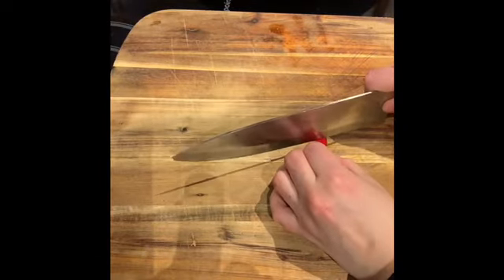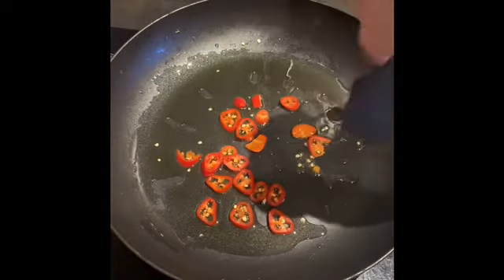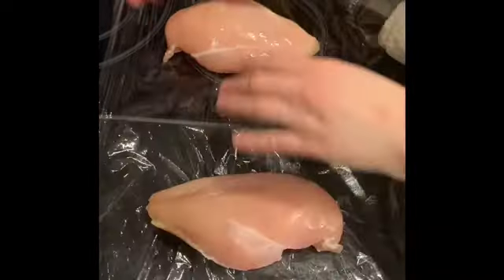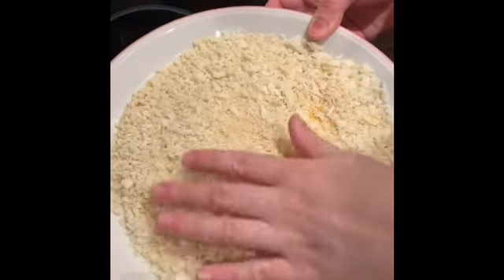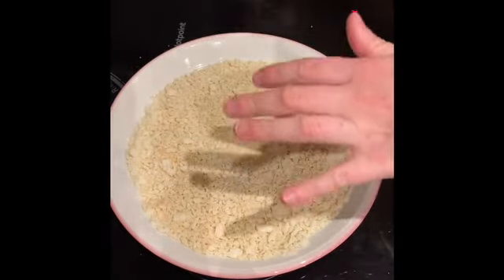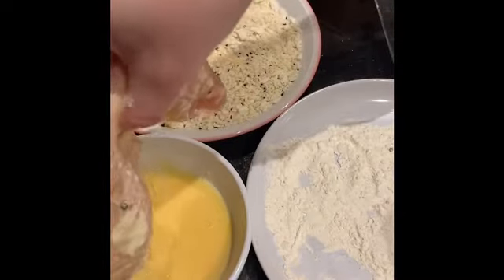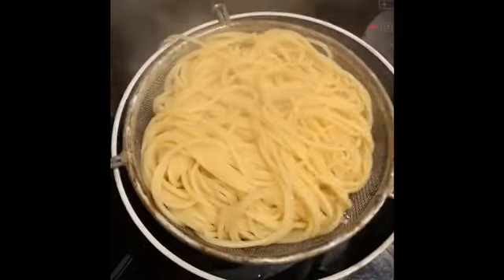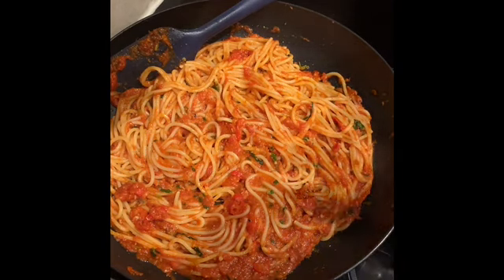POLLO MILANESE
I can’t even be arsed drafting a chirpy caption for this one tonight, cause I’m tired and hungry and cba cooking plus I think takeaway is gonna take over 2 hours 😭 if only I could magic this in front of me right now ... thank you please 😇🙏🏼

Tag me if you make it ❤️

Ingredients
- 1 x red chilli
- oil
- 1 x tsp garlic paste
- 1 x jar tomato passata
- handful basil
- salt & pepper
- 30g parmesan
- 150g spaghetti
- 2 x chicken breasts
- plain flour
- onion seeds / nigella seeds
- garlic powder
- 1 x egg
- panko breadcrumbs
- fine breadcrumbs
- vegetable oil

Watch my stories for method 📝